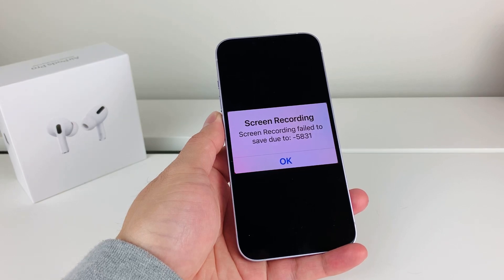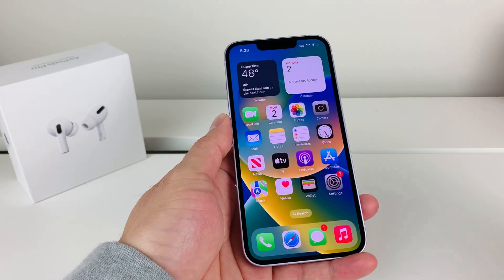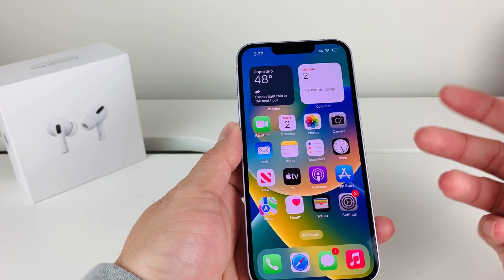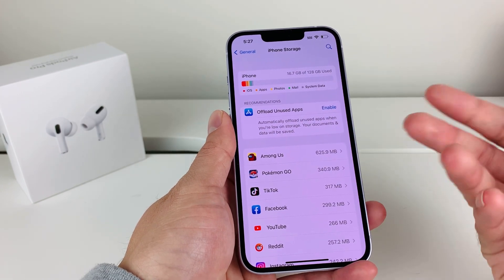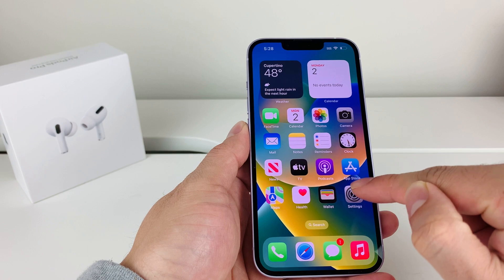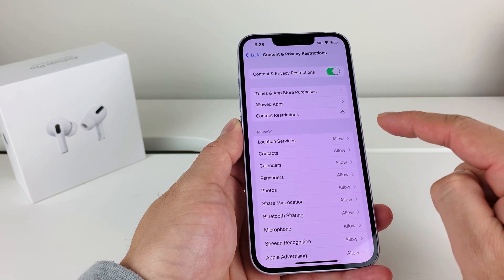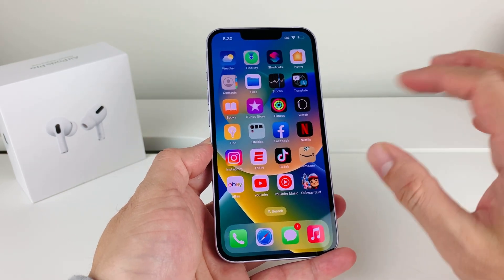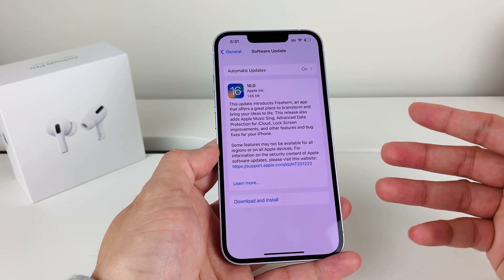Screen Recording failed to save due to: -5831 or -5823 (FIXED)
In this video we show you how to fix the issue: "Screen Recording failed to save due to: -5831" or "Screen Recording failed to save due to: -5823" or "Screen Recording failed to save due to: The operation couldn't be completed. (Cocoa error -1.). " or "Screen recording failed to save due to: Failed to save recording".  or "Failed due to no asset writer object". This warning message appears due to many reasons which we explain and troubleshoot in this video.